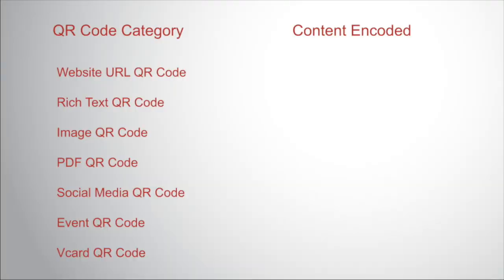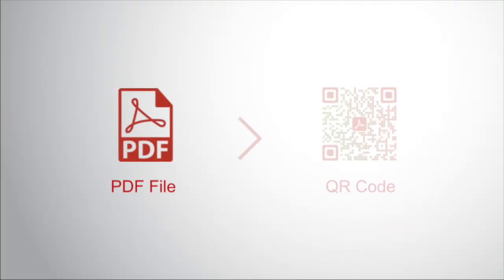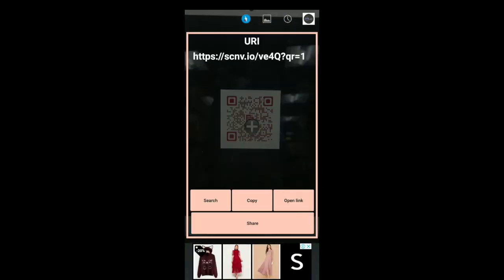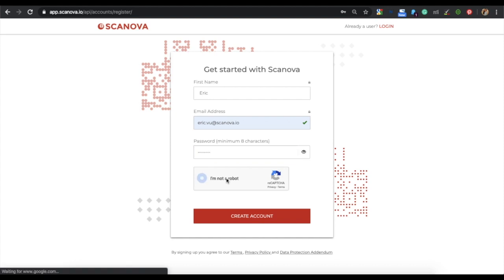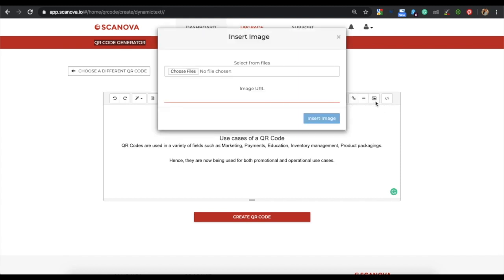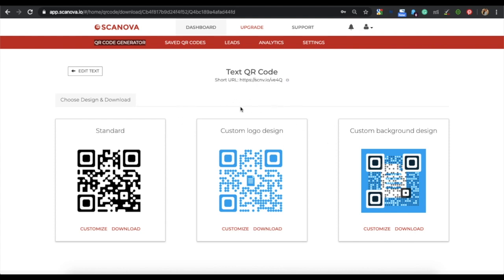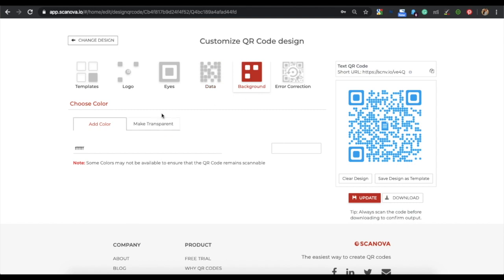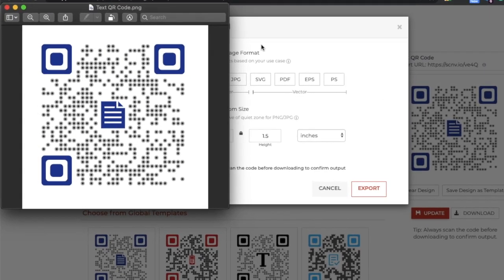How To Create QR Code For Word Document: Three Easy Ways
Hey guys! Welcome to Scanova's YouTube channel. As apart of social and professional circle, you are required to share a lot of documents. This could be a CV, notes, PowerPoint presentation, or maybe a user manual.

00:00 - Introduction
01:10 - Different Types of QR Codes for Sharing a Word Document
02:16 - Steps To Create a Document QR Code

And you share these documents either directly with people or you email them in case they need a soft copy. But you do not have the email addresses handy every time.

And in case you have emails, sending these copies one by one can be a task. So don't worry. We have a solution in which sharing documents becomes much easier.

And this is through the use of QR Code Technology. In case you do not know, QR Codes are advanced barcodes that can be easily scanned via a smartphone.

And in this video, we will show you how to share documents via QR Code. So, a QR Code can encode all kinds of content. This could be a website URL, a PDF document, and even multimedia content.

So, depending on the kind of file you want to share, you can choose from a variety of QR Codes. Different QR Codes are meant to share different files.
The first one is the Website URL QR Code.

For this, you will have to convert your word document into a link. You can do this either by uploading your word document over a cloud server or by creating a Google document.

In case you want to know how to create a Website URL QR Code, the link is in the description box.

The second one is PDF QR Code. In this QR Code, you can encode your PDF file. When any user scans it, he will be able to access the PDF.

In case you want to know how to create a PDF QR Code, the link is in the description box. So, the third one is a Rich Text QR Code which is also known as a Custom Text QR Code.

This QR Code comes with an editor just like a Google Document. You can here add your content. When end-users scan it, they will be able to see the content.

And in case you want to know how to create a Rich Text QR Code, you will need
a professional QR Code generator tool that offers this category.

In this video, using Scanova for demo purposes, we will show you the steps that you need to
follow. Go to Scanova.

Once you have specified all the details, click on 'Create Account'. Now you will see many categories of QR Codes.

From amongst them, choose the Rich Text QR Code which is also known as the Custom Page QR Code.

Once you select this category, the editor will prompt up. Here you can add your text. You can also customize your text from the various customization options.

For example, you can change the font size, the font family, the color of your text, and you can also insert an image into the editor.

Plus, you can also add a link to an anchor text. Once you encode the text, click on 'Create QR Code'.

A window will pop-up. Here, specify the name of the QR Code. Then, click on 'Save'. Now, you will see three customization options.

The first one is the standard QR Code which is the black and white QR Code.

If you want to start from the scratch, you should go for this QR Code. The second and the third one are custom logo design and the custom background design QR Code.

In this video, for demo purposes, we will choose the Custom Logo Design. For this, click on 'Customize'. Now, you will see various customization options.

For example, you can add a logo to your QR Code, you can change the eye color and
pattern, you can also change the color of data modules and their pattern, and you
can also change the background color of your QR code.

In this video, for demo purposes, let's take a ready-made template. Once you're done designing your QR Code, click on 'Update' and then 'Download' your QR Code.

A window will pop-up. Here, specify the image format and the custom size of the QR Code.

Once you specify the details, click on 'Export'. Your Rich Text QR Code will be generated.

So, sharing documents becomes that easy. We hope you like the video. In case you have any queries, write it in the comment box. We will be happy to help you.

- How to convert a word document into a QR Code (article)